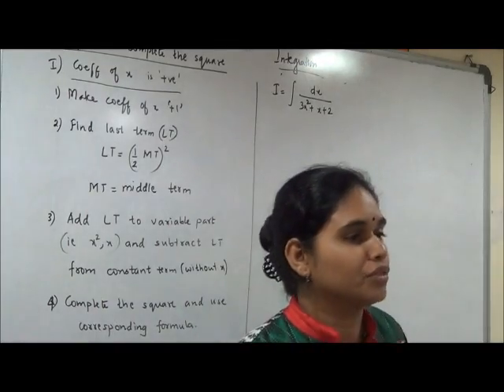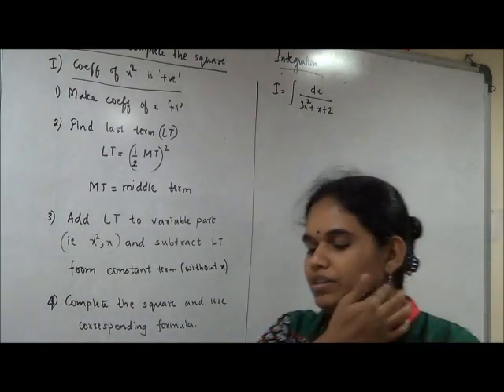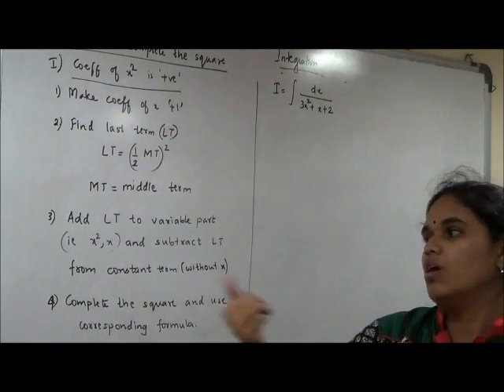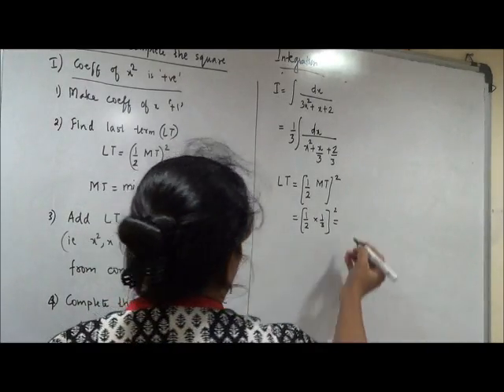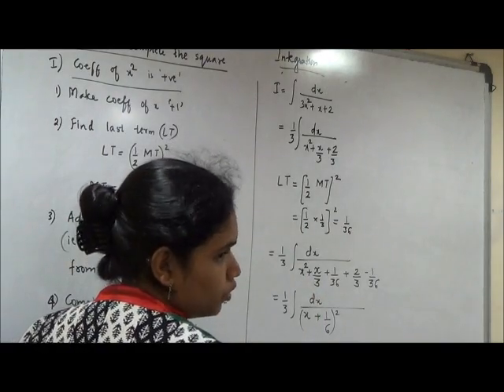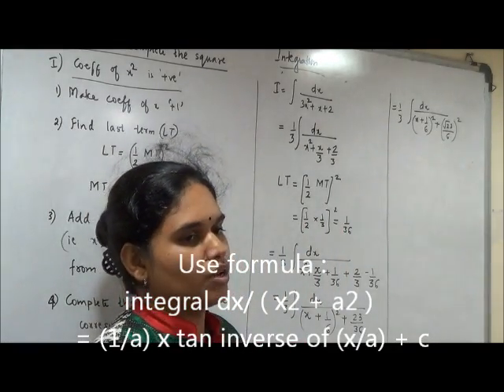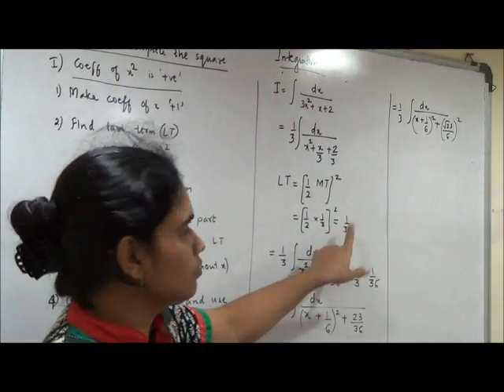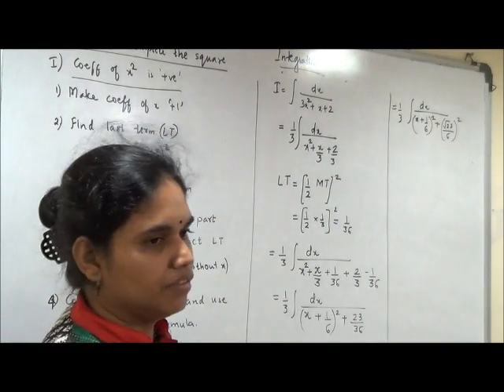Integration - dx divided by quadratic expression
Videos are  in Performance Booster Pack 1

integration maths video for students